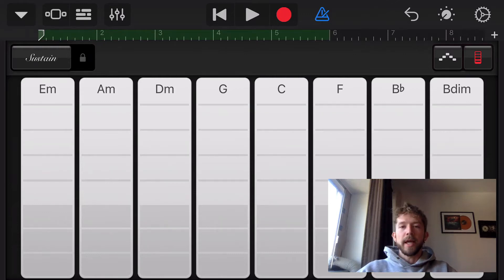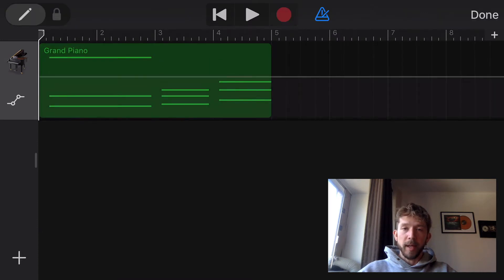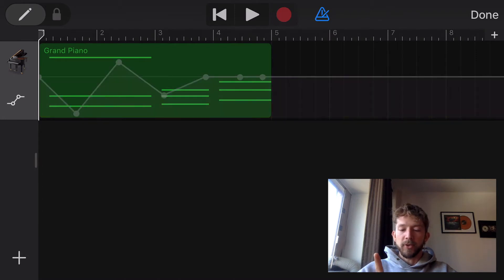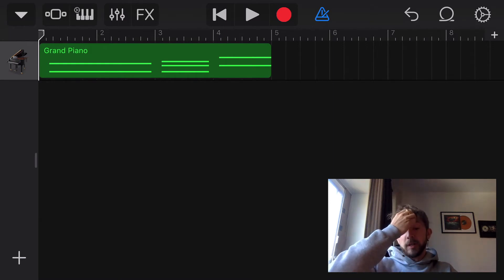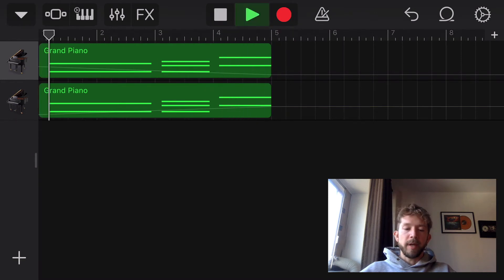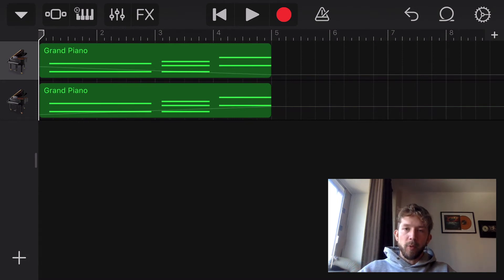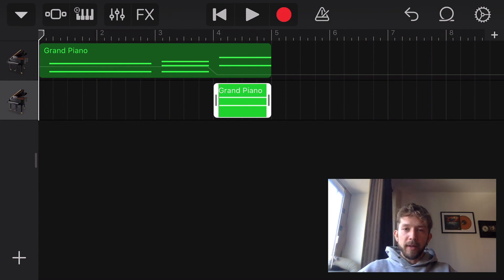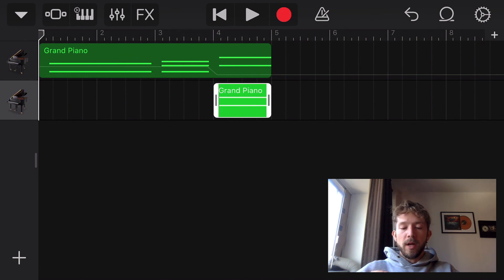How To Use Automation in Garageband iOS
Garageband iOS, like Mac OS, also has the ability to automate volume, but due to limitations of the software, you can't automate effects and panning in iOS Garageband.

With that said, there are other ways around it, which I show you how to do in this video tutorial.

If you want to read more, check out my article on the topic: